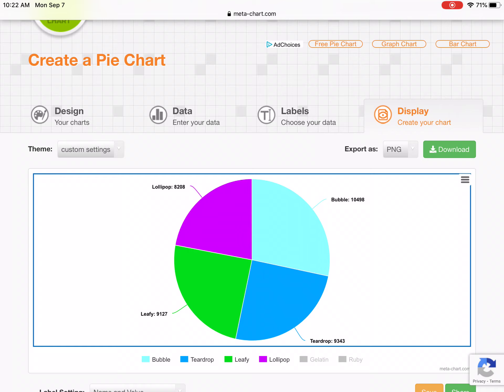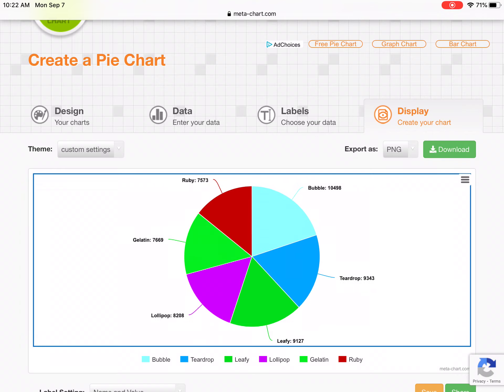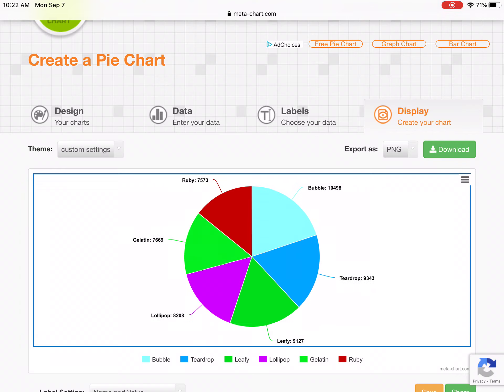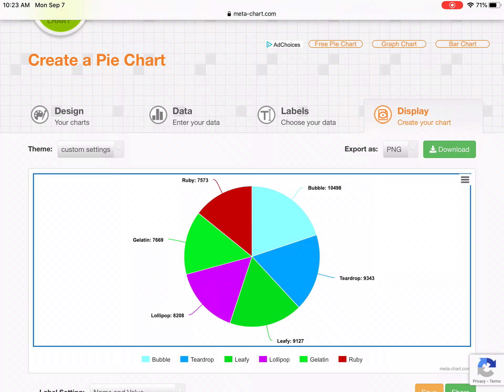BFB 20 Elimination but it’s a pie chart